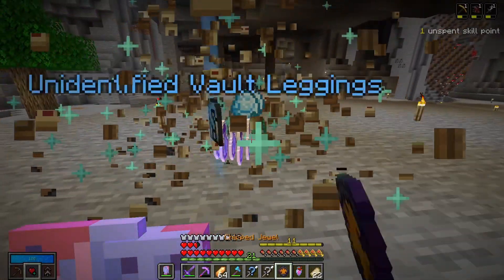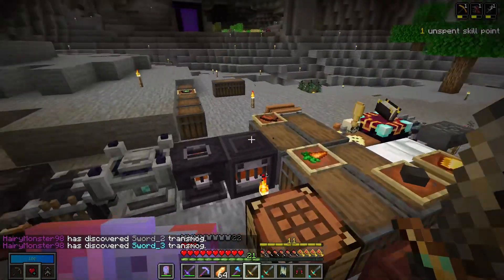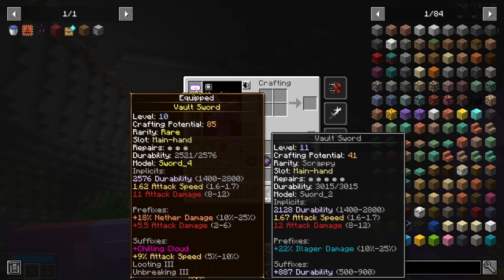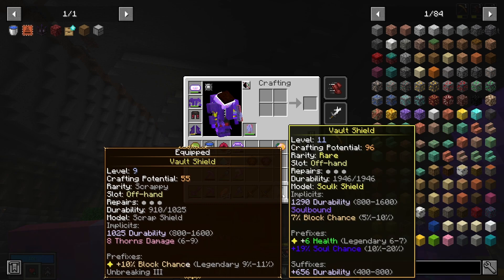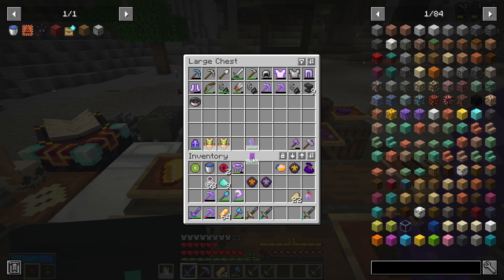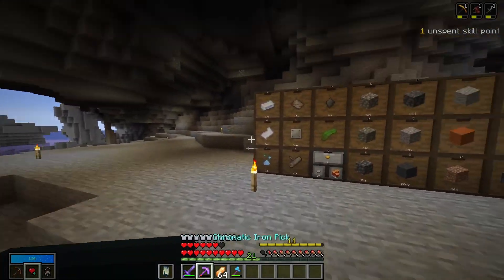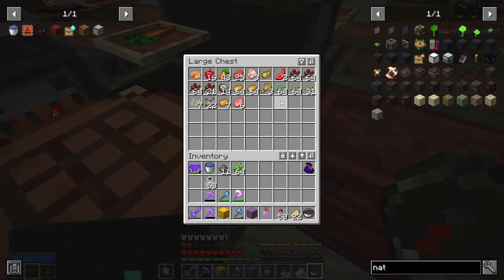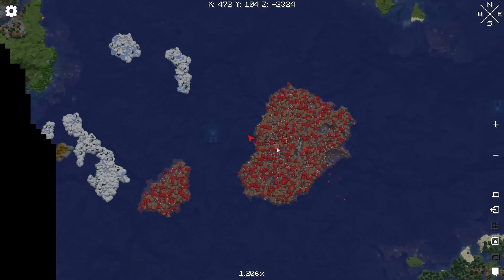Vault Hunters Ep #08 - The Lost Episode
Hi, I'm 24, have been playing modded minecraft for years, so I thought I would start uploading some of my playthroughs.

Also, I am still learning, so the episodes will get better as I go on. Enjoy!